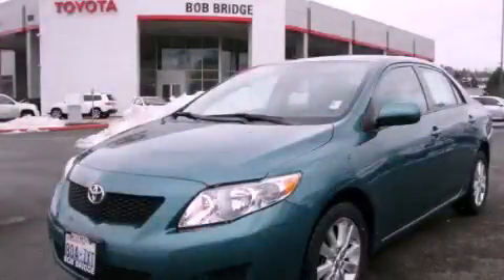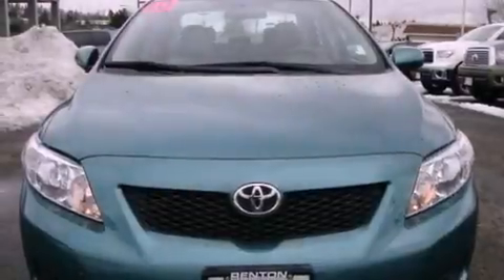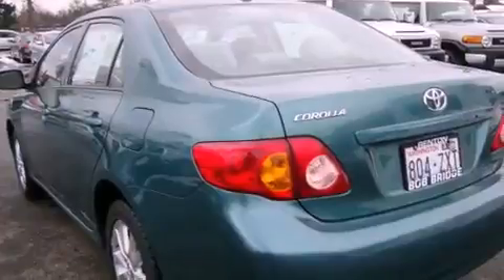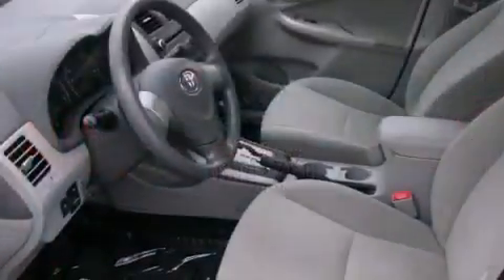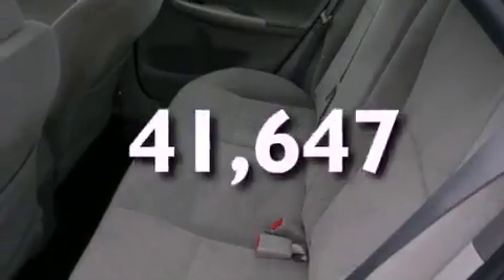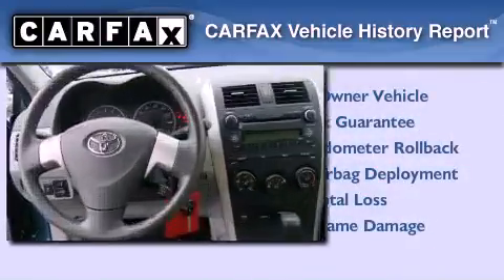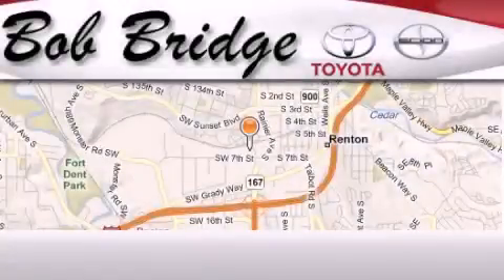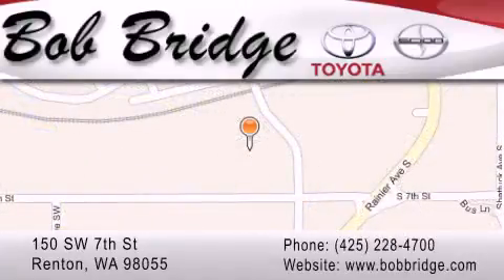2010 Toyota Corolla Certified Tacoma WA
Year : 2010
 Make : Toyota
 Model : Corolla
 Engine : 1.8L I4 DOHC 16V
 Trans . : Automatic
 Exterior : Green
 Miles : 41,647
 Interior : Gray
 Stock : Z2740

 2010 Toyota Corolla Renton WA